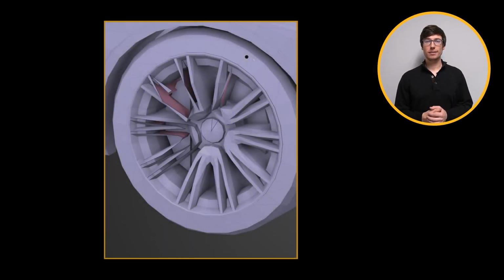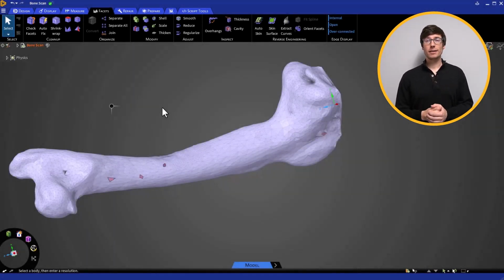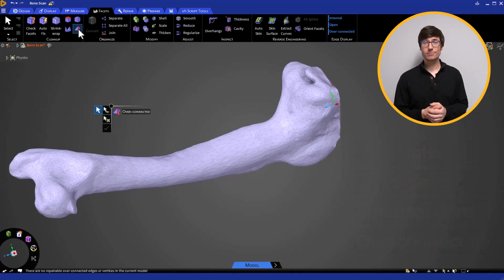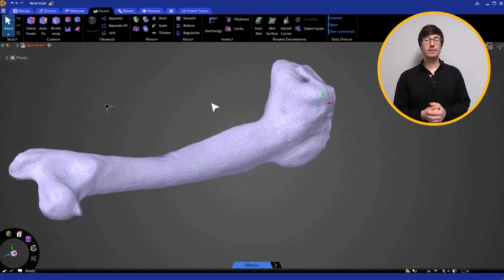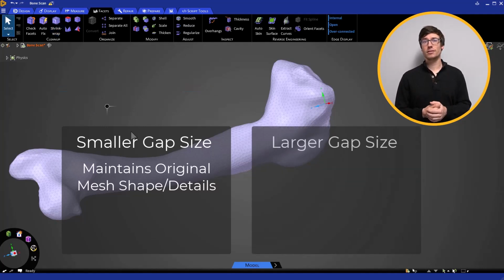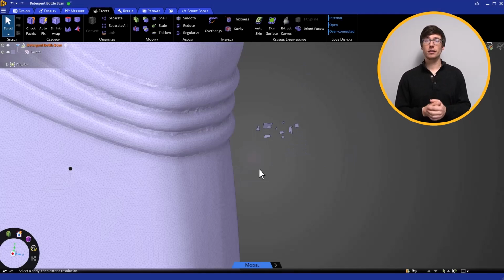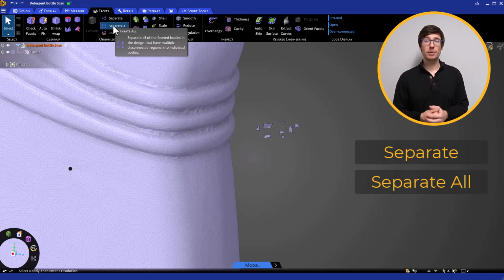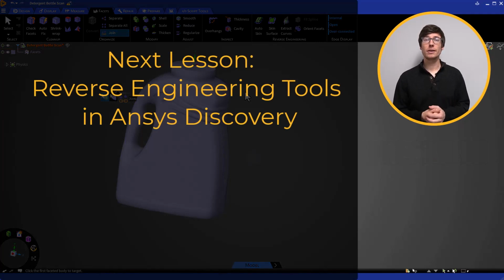Facet Cleanup Tools in Ansys Discovery – Lesson 2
When you get an STL scan of a part file, it opens with problematic geometry regions, extra scan material, or missing regions altogether. If the part you are trying to reverse engineer is truly important to get into workable geometry, you must find a way to properly clean and fix the mesh. This lesson will cover the ins and outs of the facet cleanup tools in Ansys Discovery.